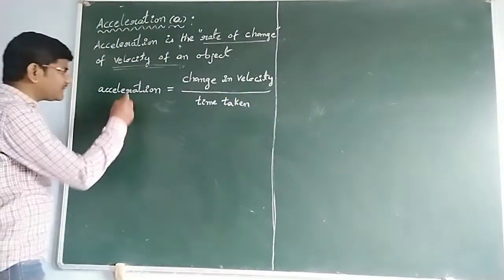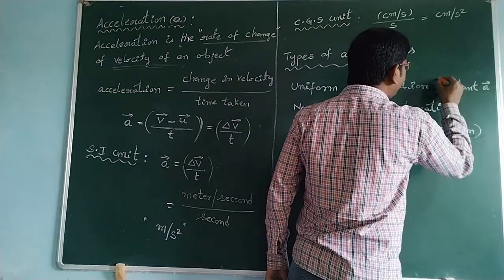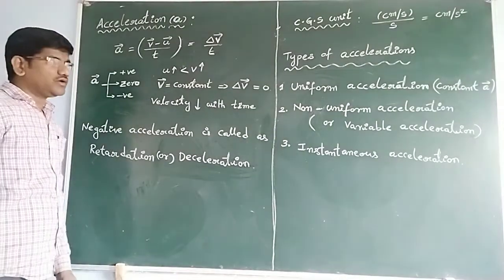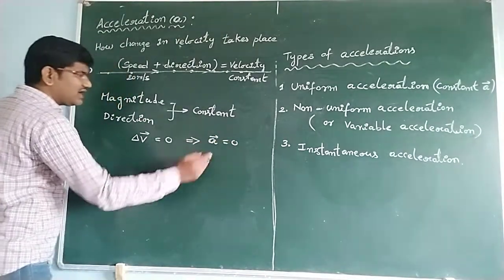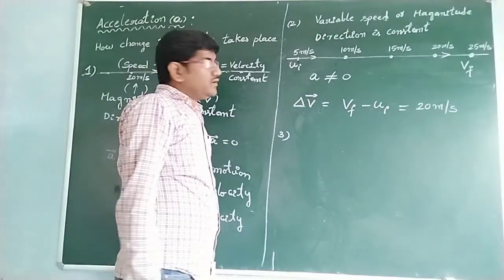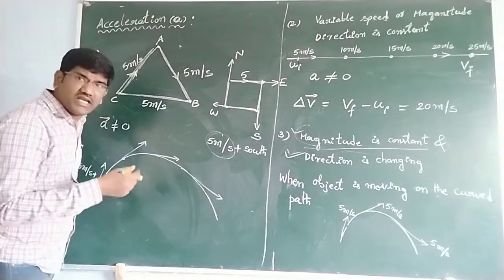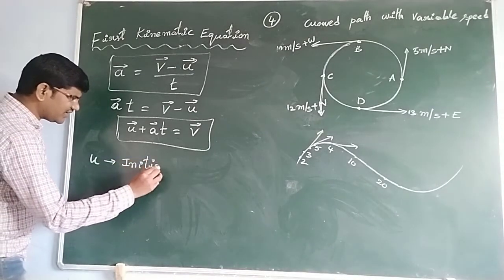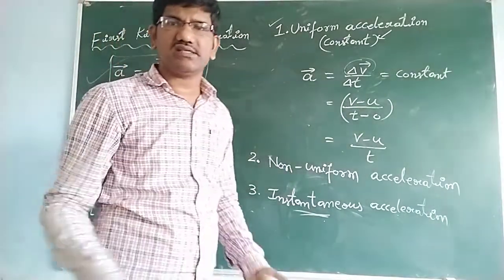Acceleration and it's types(7Dec)